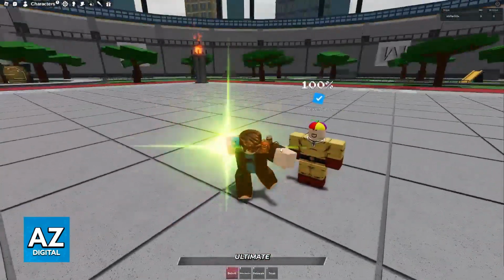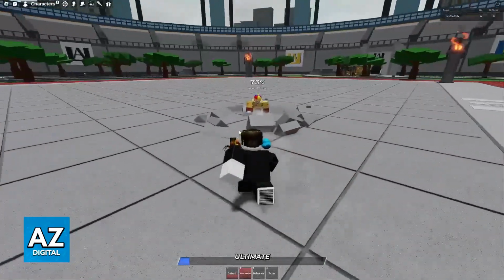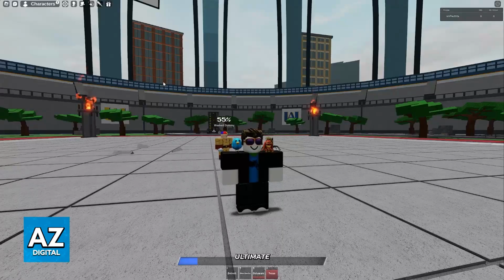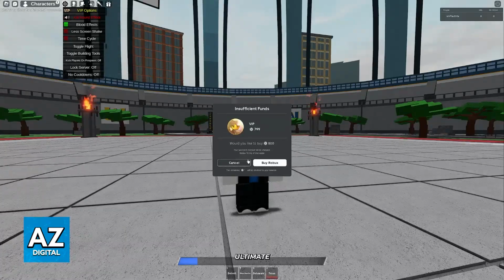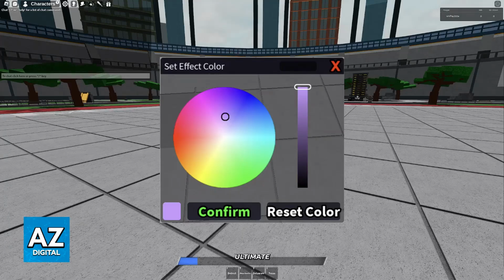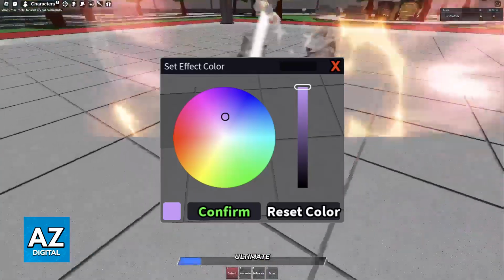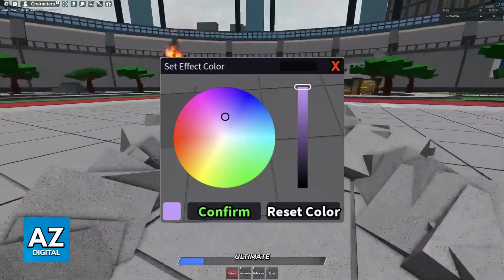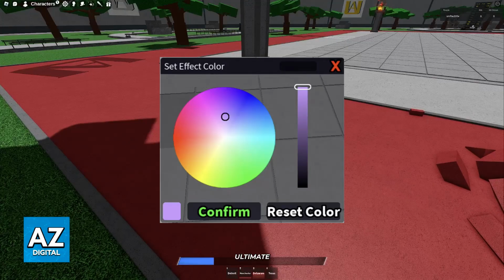How To Change Warp Portal Color in Heroes Battlegrounds (2025) - Step by Step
In this video I will clear your doubts about how to change warp portal color in heroes battlegrounds, and whether or not it is possible to do this.